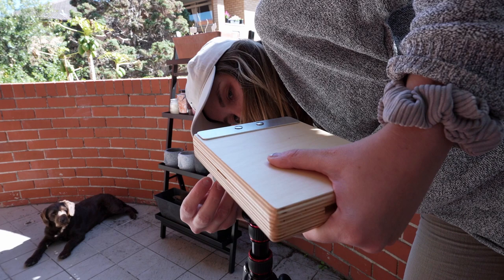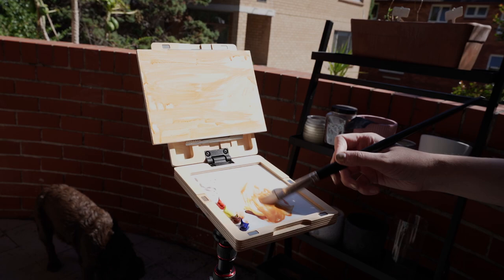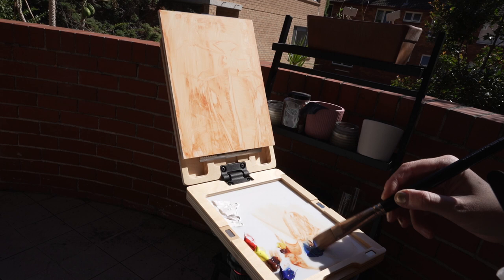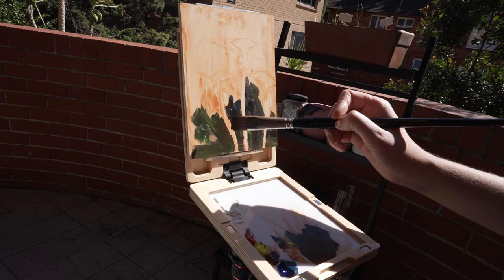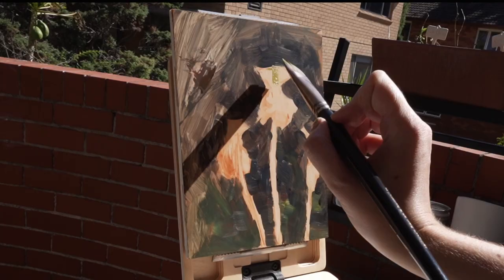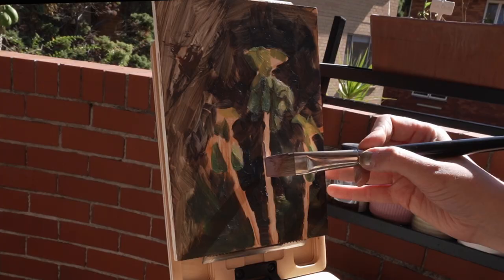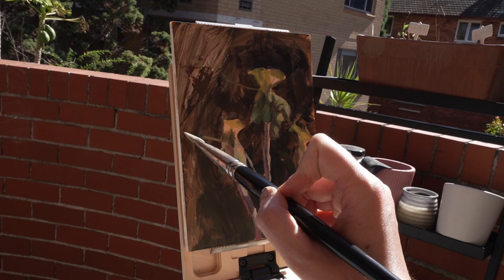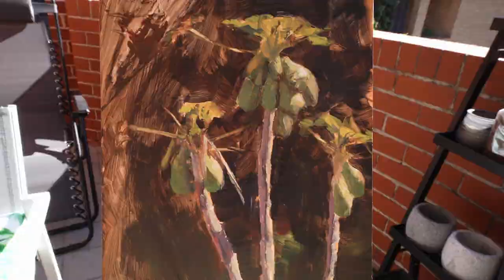New Wave u.go Pochade Box First Impressions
I test out my new mini u.go Pochade Box in the great outdoors aka my balcony!

U.go Anywhere Plein Air Pochade Box

🎨 My Urban Sketching Kit 🎨

Etchr Field Case
Etchr Sketchbook
Medeen Watercolour Palette
Silver Black Velvet Brush
Escoda Ultimo Synthetic
Muji Mechanical Pencil
Lamy Safari
Noodler's Bulletproof Ink
Posca Paint Pen

🎨 My Top 10 Watercolour Paints 🎨

💙 Daniel Smith Ultramarine Blue
💛 Daniel Smith Hansa Yellow Medium
❤️ Daniel Smith Pyrrol Scarlet
💖 Daniel Smith Quinacridone Rose
🖤 Daniel Smith Neutral Tint
💙 Winsor & Newton Cobalt Turquoise Light
💙 Daniel Smith Cerulean Blue
🤎 Daniel Smith Burnt Sienna
💜 Daniel Smith Carbazole Violet
💛 Daniel Smith New Gamboge